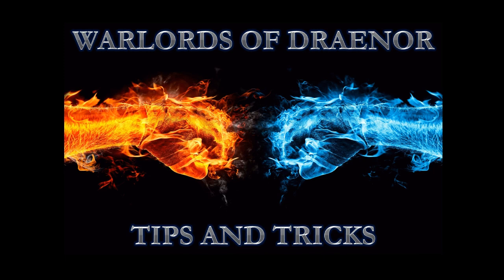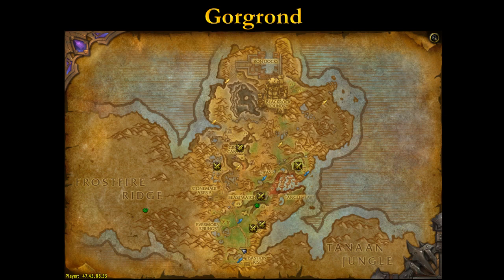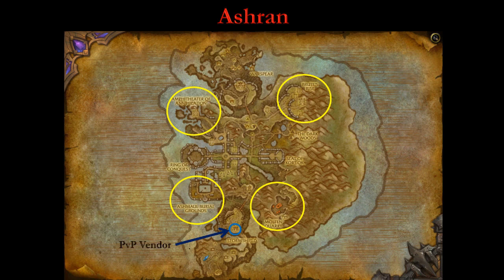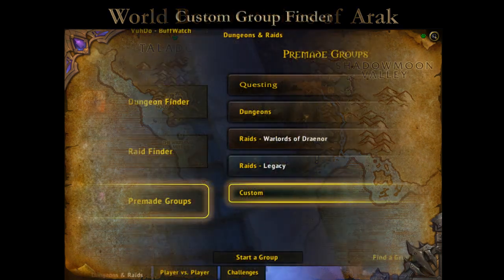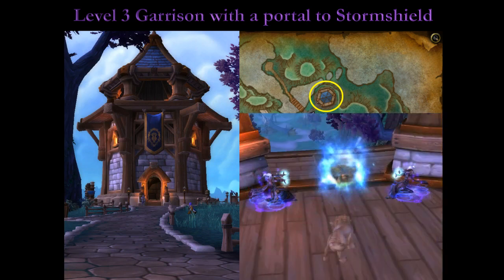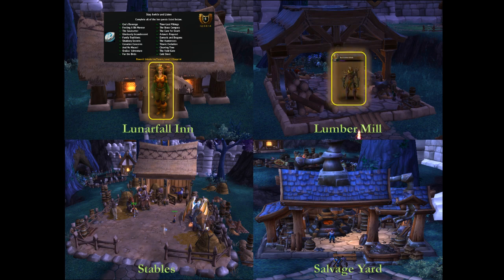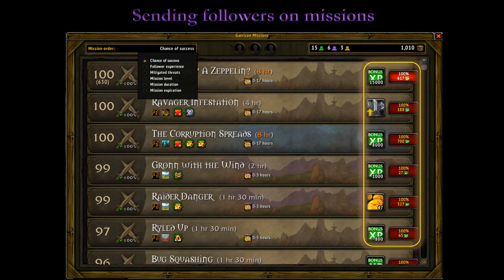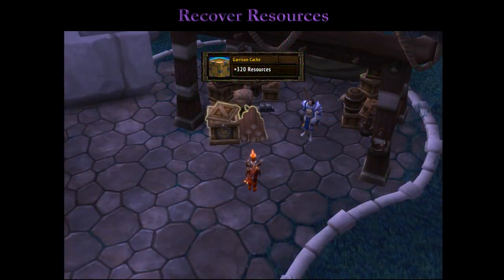Tips and Tricks for World of Warcraft - Warlords of Draenor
Curse Client